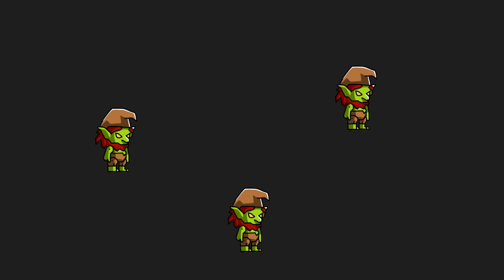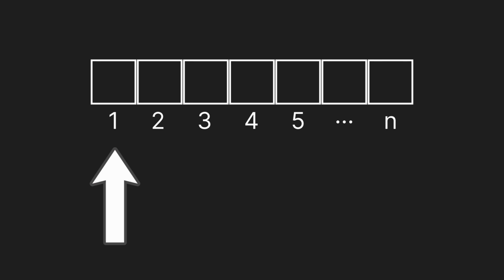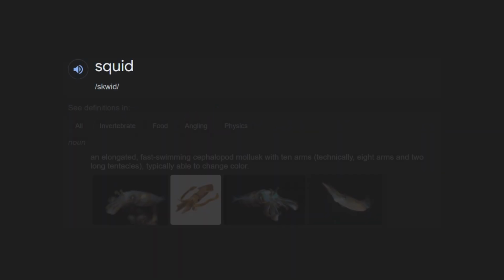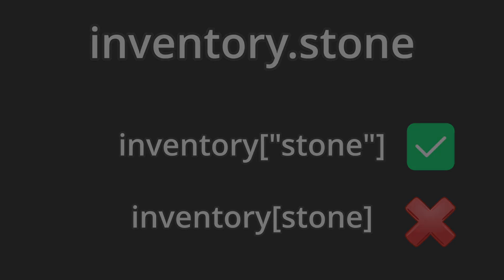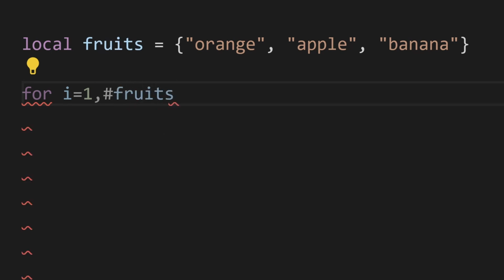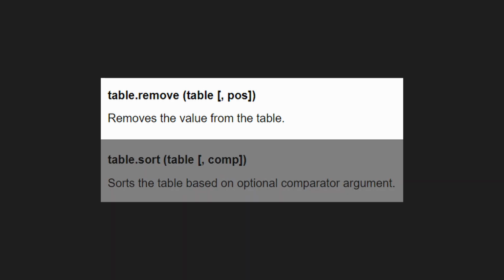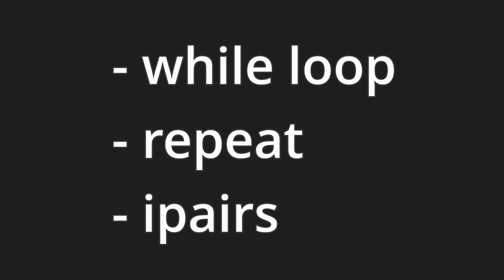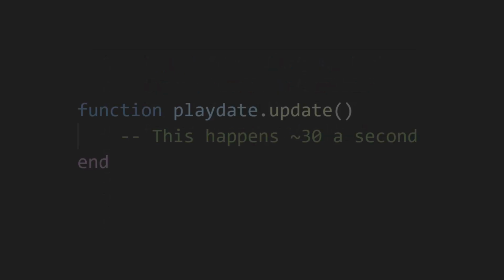Learn to Code in Lua for Playdate Game Dev! Part 2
Want to learn how to make games for the Playdate, but don't know how to program? No worries - this is part 2 of my series going over basic programming concepts for complete beginners like tables (array + dictionary), loops, and using the Playdate SDK libraries. I'll be teaching Lua, one of the languages you can use with the Playdate SDK. This is for people who want to use the Playdate SDK, and is not a guide for Pulp. If you want to learn Pulp, I have some videos for that on my channel as well.

Playdate Documentation: sdk.play.date

Check out my book "The Beginner's Guide to Lua for Game Development" that goes more in depth into this topic!

Timestamps:
0:00 Intro
0:22 Tables
1:22 What is an Array?
2:36 What is a Dictionary?
4:06 Loops
4:28 Numeric For Loop
5:35 Table Helper Functions
6:28 Generic For Loop
7:25 Using the Playdate SDK API
8:10 Using "Import"
8:28 Update Function